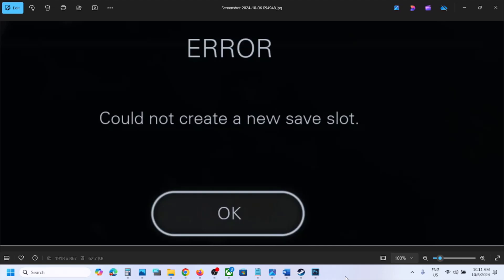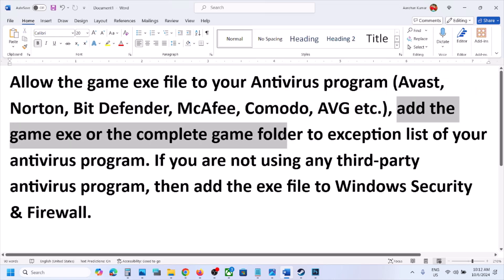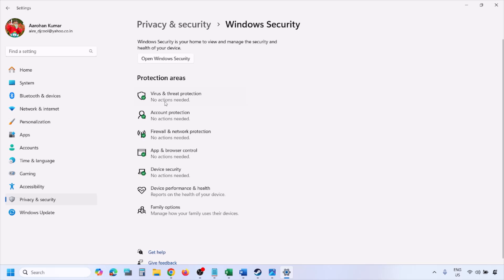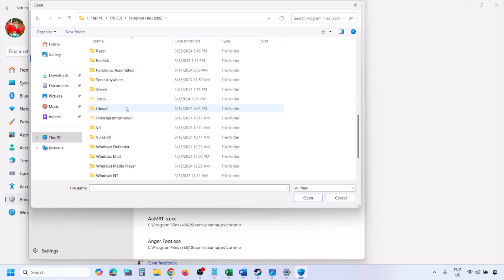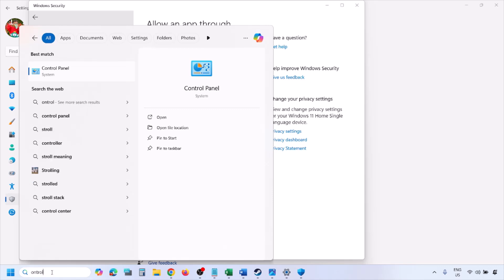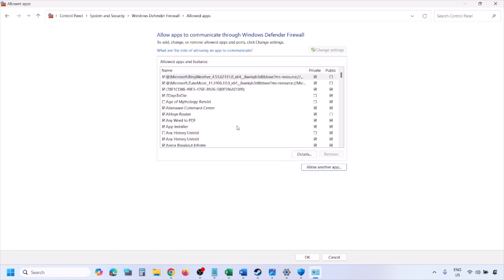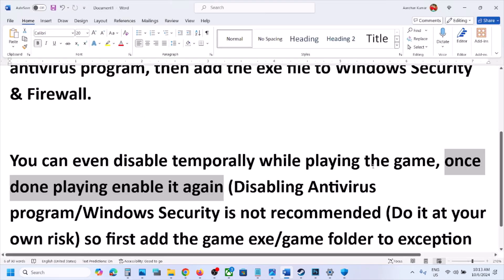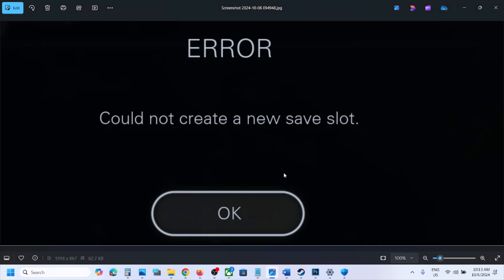Fix Until Dawn Error Could Not Create A New Save Slot On PC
How To Fix Until Dawn Error Could Not Create A New Save Slot On PC